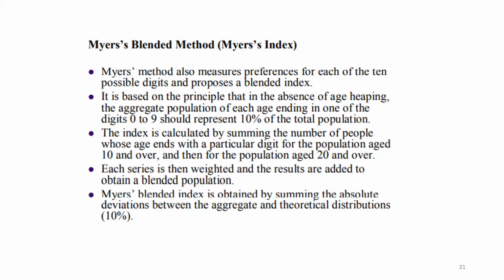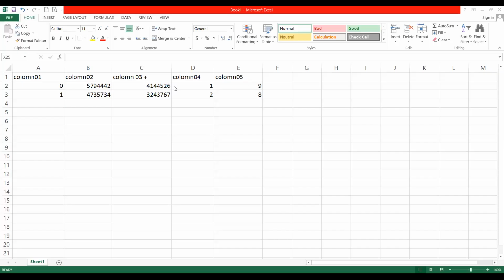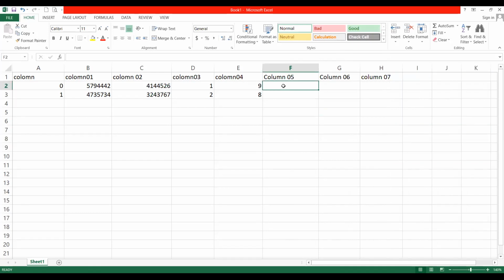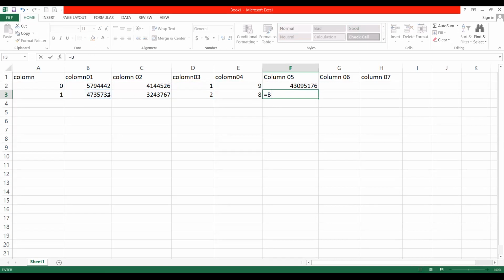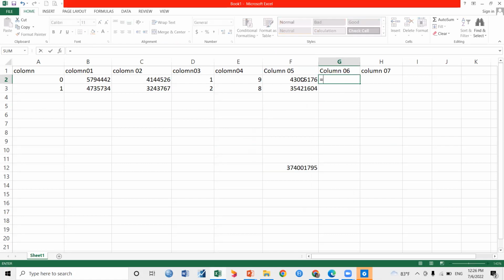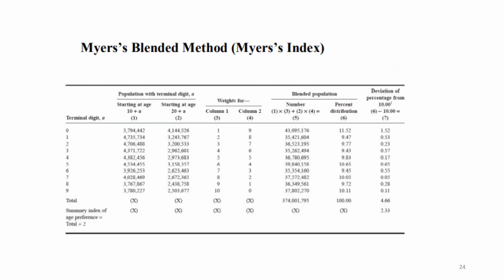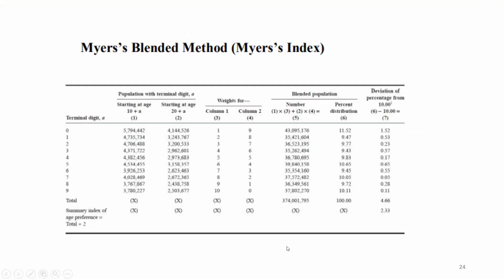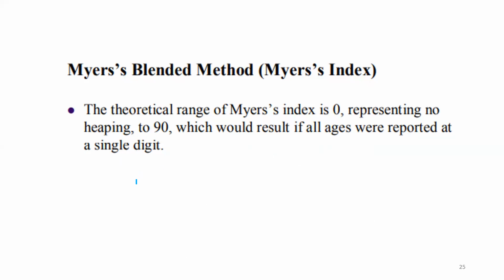Myre's Index in Demography-with example